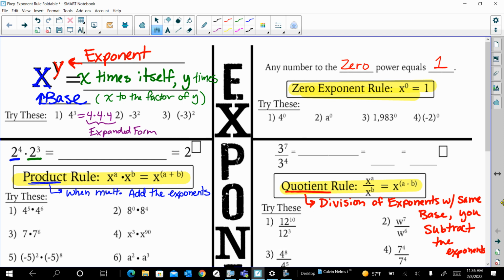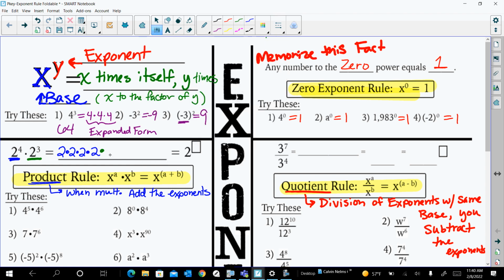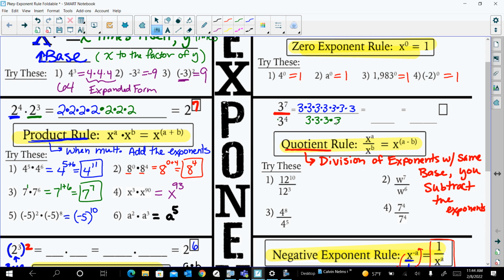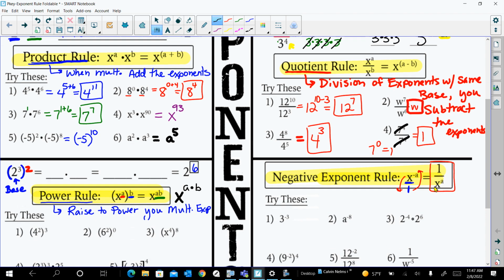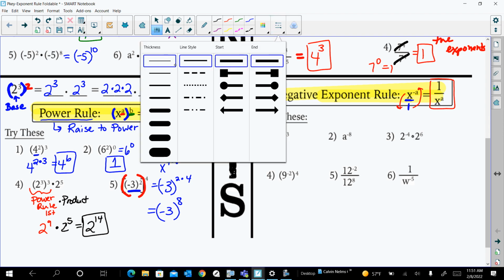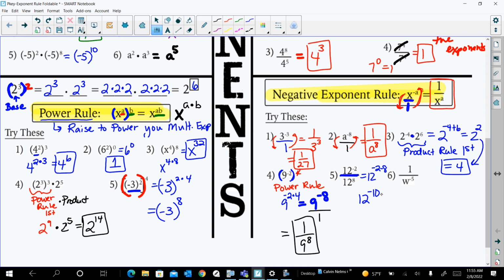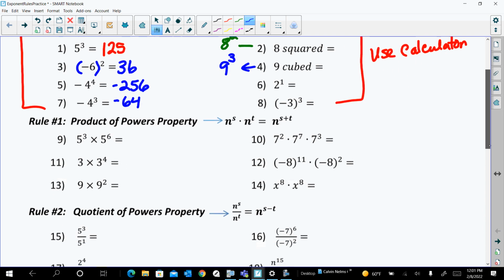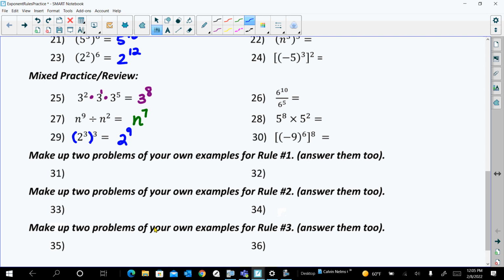Exponent Rules Foldable and Practice